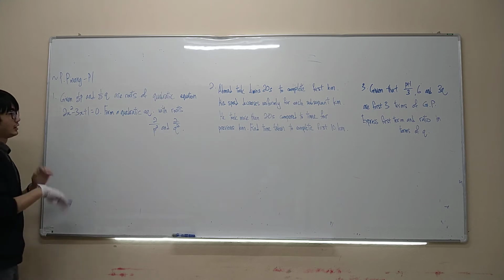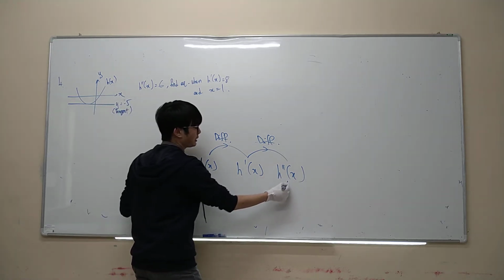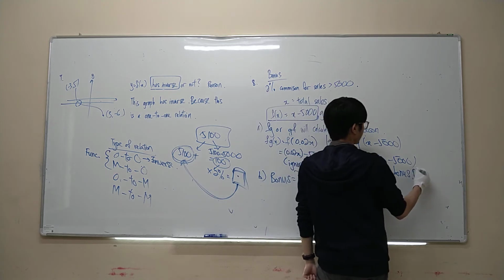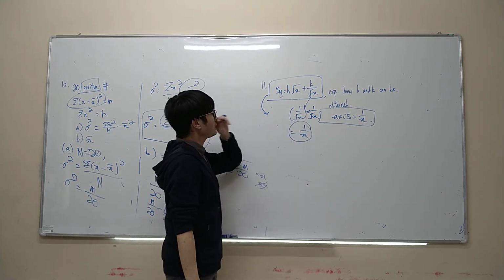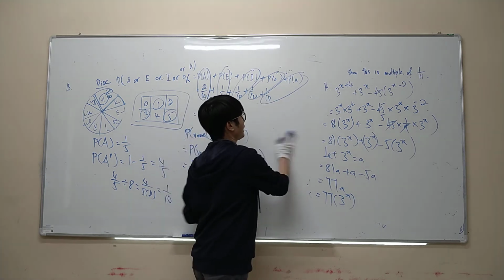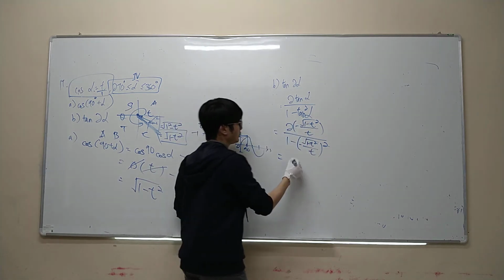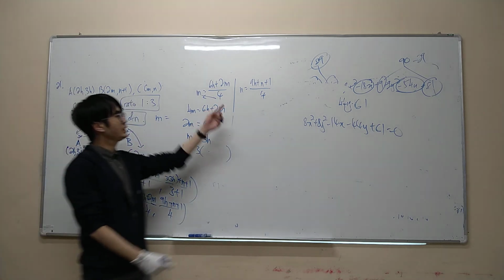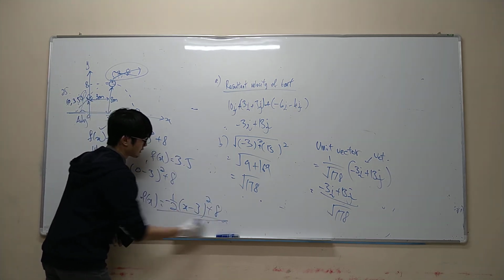SPM Addmaths | P. Pinang 2020 | Paper 1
Detailed explanation of the add math trial Pulau Pinang 2020 from Choon Hau ↓↓↓

ALERT!! I AM NOT TEACHING THE BASICS! THIS IS JUST A QUICK LAST MINUTE REVISION FOR SPM STUDENTS!!! I GO THROUGH ALL QUESTIONS QUICKLY WITH ASSUMPTION THAT YOU HAVE THE BASICS!!!

Save your time by clicking on timestamps of specific question that u need help with

00:00 Q1 (quadratic eq-SOR POR)
09:19 Q2 (progression-arithmetic)
13:43 Q3 (progression-geometric)
20:34 Q4 (differentiation/integration-turning point)
27:49 Q5 (indices & logarithms -limits involving infinity)
31:05 Q6 (differentiation-small/approximate change)
34:05 Q7 (function-horizontal line test)
39:22 Q8 (function-composite)
46:39 Q9 (statistic-what standard deviation means?)
57:18 Q10(statitic-variance hidden formula)
1:02:20 Q11 (linear law)
1:08:02 Q12 (permutation & combination)
1:17:51 Q13 (probability-combined events)
1:24:09 Q14 (indices)
1:29:25 Q15 (logarithm-camera dont want focus lol,just keep watching it will get clear)
1:35:50 Q16 (circular measure)
1:41:41 Q17 (trigonometric function-double angle & addition formula)
1:51:42 Q18 (probability distribution-normal)
1:54:30 (HOW MANY DECIMAL PLACES IN ANSWER?)
1:56:04 Q19 (probability distribution-binomial)
2:01:05 Q20 (coordinate geometry-locus)
2:05:50 Q21 (coordinate geometry-divisor of line segment)
2:11:16 Q22 (vector-collinear again haiya always ask collinear, fifth time seeing this in trial ady)
2:17:06 Q23 (quadratic eq-inequalities)
2:21:17 Q24 (vector-unit vector)
2:27:00 Q25 (quadratic function-vertex form)